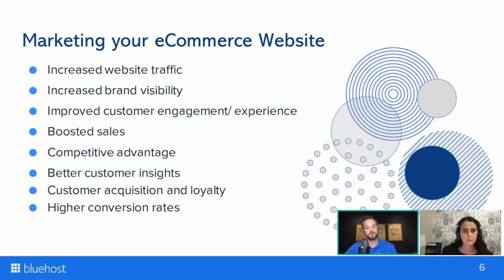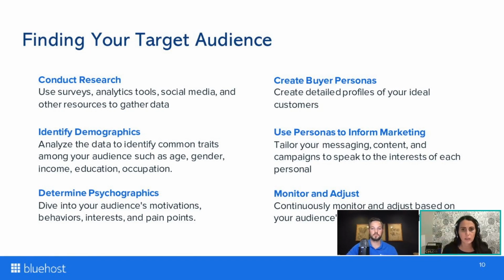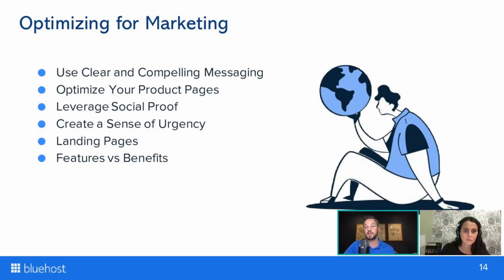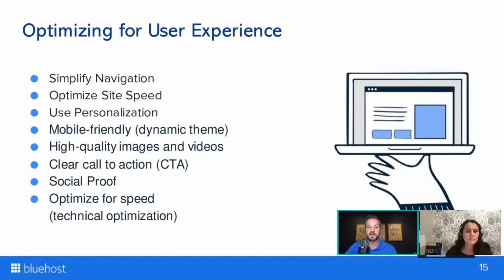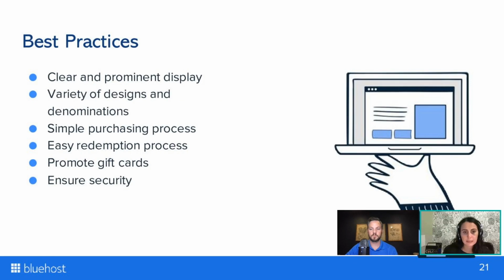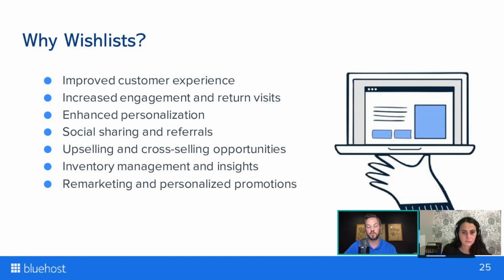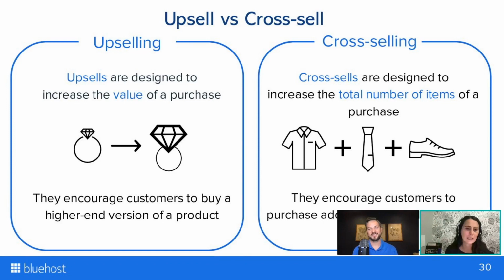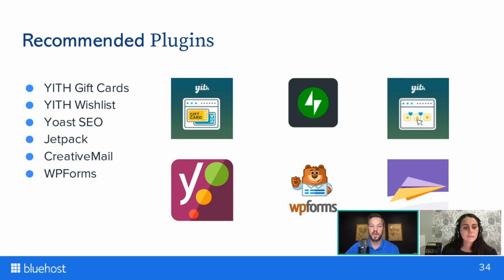Masterclass on How to Boost eCommerce Sales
Looking to set up your online store that is secure and backed by powerful tools? Bluehost has the perfect mix of WooCommerce tools and YITH plugins, see our plans

Are you ready to take your online store to new heights? Watch this exciting masterclass on boosting your online store conversions with WordPress! Learn effective eCommerce marketing strategies, optimize your site for increased sales, and discover essential plugins and tools to supercharge your efforts. Explore topics like gift cards, wishlists, upsells & cross-sells to enhance your sales strategy and boost customer loyalty. By the end of this class, you'll have the knowledge and strategies to skyrocket your eCommerce business. Get ready for the ultimate eCommerce marketing tips in 2023!

In this engaging video, our expert speakers will dive deep into the world of eCommerce marketing, sharing valuable insights and practical tips to help you stay ahead of the competition. Gain a solid understanding of your target audience and learn how to create a tailored marketing plan that resonates with your customers. Utilize this masterclass to equip yourself with the knowledge and tools needed to drive your eCommerce business towards unparalleled success.

-Market your eCommerce website effectively
-Leverage WordPress for eCommerce marketing
-Understand your target audience & its benefits
-Optimize your site for marketing and user experience
-Gain insights from social proofs
-Maximize wishlists and gift cards
-Differentiate upsell vs. cross-sell
-Utilize recommended WordPress plugins

How to boost your store online?

To increase eCommerce sales, it's important to focus on several key areas.

Firstly, optimize your website design to create a seamless and visually appealing user experience. Make sure your website is responsive, loads quickly, and is easy to navigate.

Secondly, invest in high-quality product images and compelling descriptions. Clear, professional product images that showcase your items from different angles will instill confidence in your customers and help them make informed purchasing decisions. Additionally, well-written and persuasive product descriptions that highlight the features, benefits, and unique selling points of your products will captivate your audience and drive conversions.

Next, focus on building trust and credibility. Include customer reviews and testimonials on your website to provide social proof and reassure potential buyers about the quality and reliability of your products.

In essence, by implementing these strategies and continually refining your approach, you can effectively boost your online store conversions and drive sustainable growth for your eCommerce business.

Timestamps

00:00:00     Introduction

00:06:15     Understanding your target audience

00:15:00     Optimizing your eCommerce site

00:26:42     Social proof for site optimization

00:31:29     Gift cards

00:38:37     Social proof for gift cards

00:39:41     Wishlist

00:45:55     Social proof for wishlists

00:46:49     Upsells

00:56:30     Leveraging WordPress for marketing

00:40:18     Q&A

You can go through our blog post for the best eCommerce plugins for your WordPress website.

You can watch a related video on getting your store online, and start getting paid, with WooCommerce.

About us

Build, promote and start selling from a secure online store backed by the powerful tools of WooCommerce and YITH